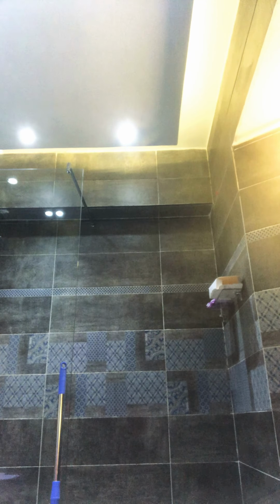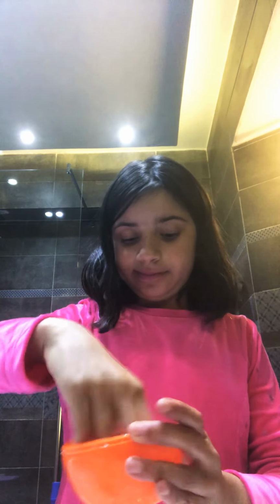Welcome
It’s sophia